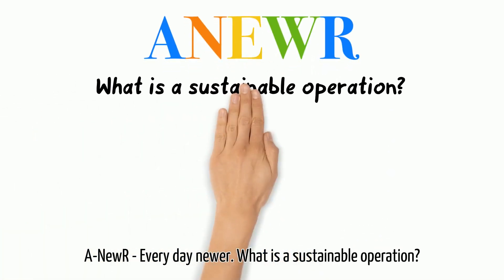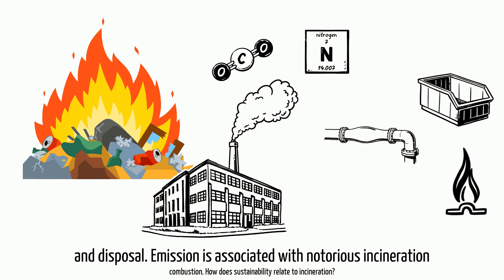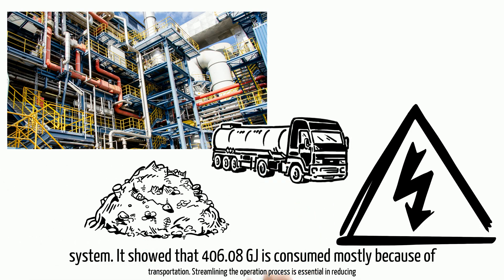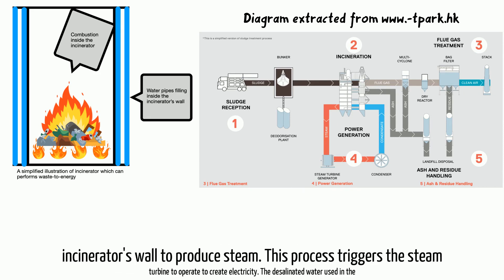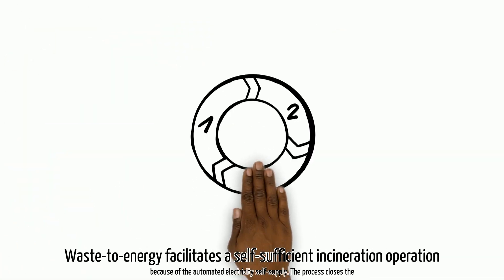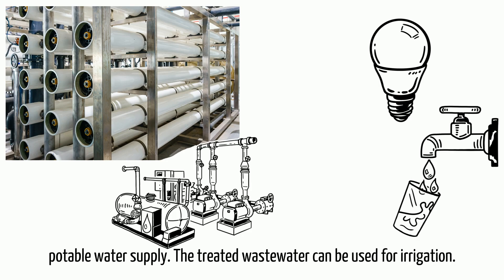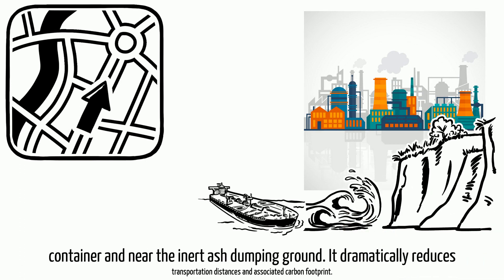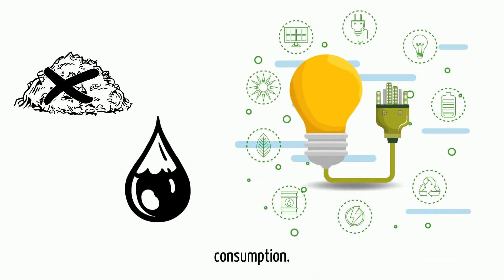What is a sustainable operation?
Incineration - a notorious name for air pollution because of the emission of carbon dioxide (CO2), sulfur dioxide (SO2), and oxides of nitrogen (NO and NO2, together known as NOx) associated in the process. It involves the operation of waste storage, feed preparation, combustion, ash handling, and disposal. Emission is associated with notorious incineration combustion. How does sustainability relate to incineration?

ANewR Consulting Limited is specialised in a number of niche areas where professional environmental, sustainability and digital technology services are provided:

* BEAM Plus Consultants
* IEC Independent Environmental Checkers
* Acoustic, Noise & Vibration Consultants
* Noise Consultants to support Noise Permit and Emission Label applications
* Environmental Design Consultants
* QPME Label Consultant: Apply New and Renew Existing
* Multi-Channel Acoustic System Consultants
* GIS Consultants